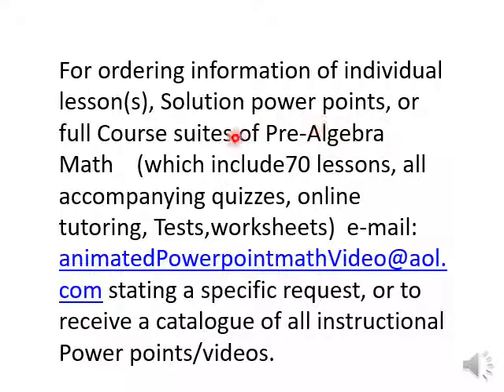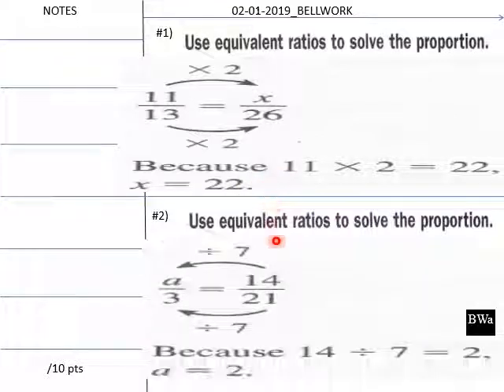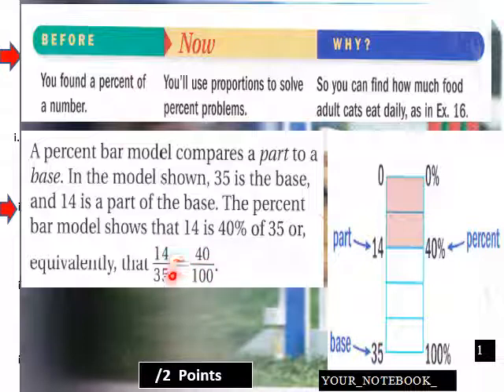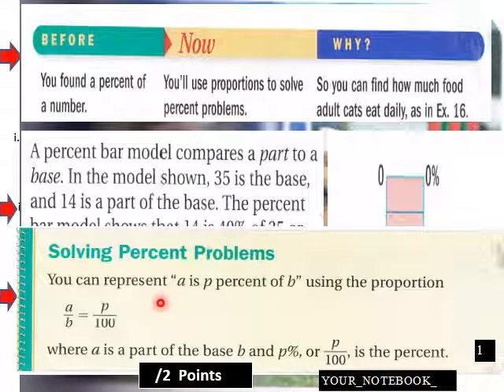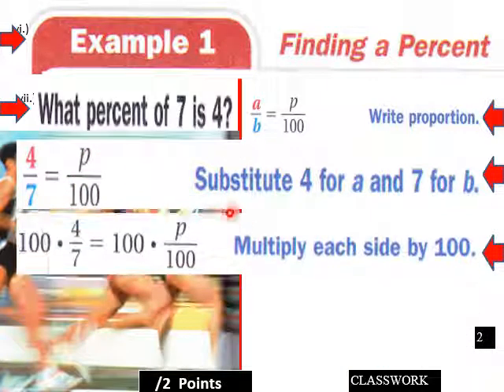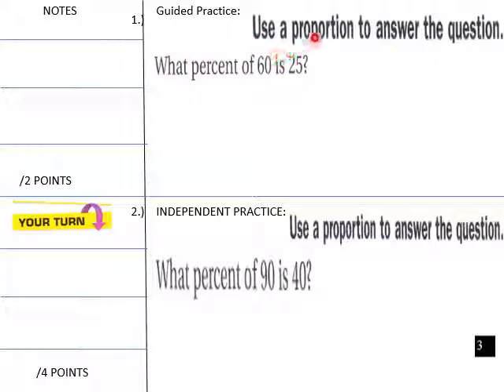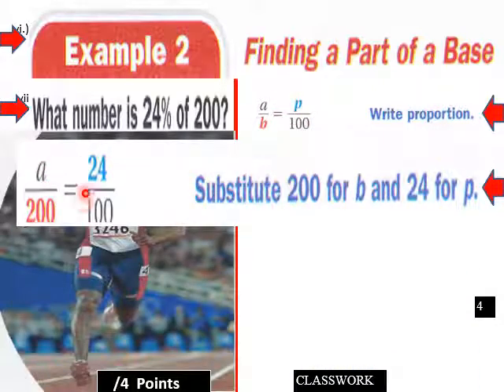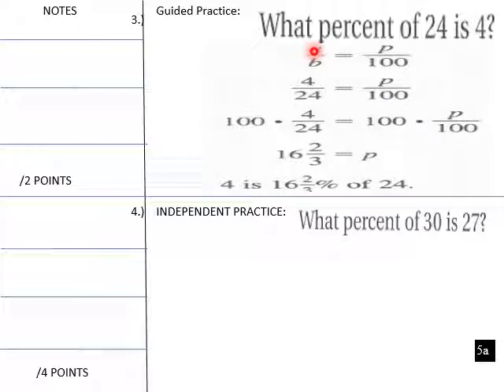p alg 7 2 L V Percents & Pt 1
CC Pre Algebra lesson about "percentages and how to calculate them" .part 1 of a 3 part lesson...all course materials available at